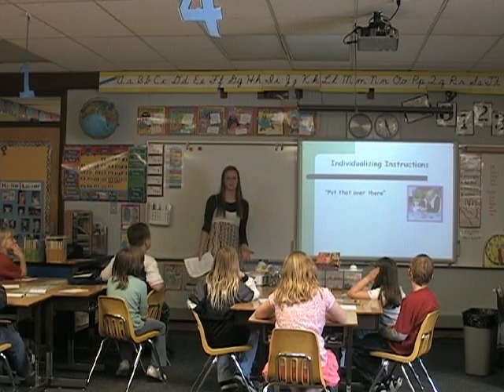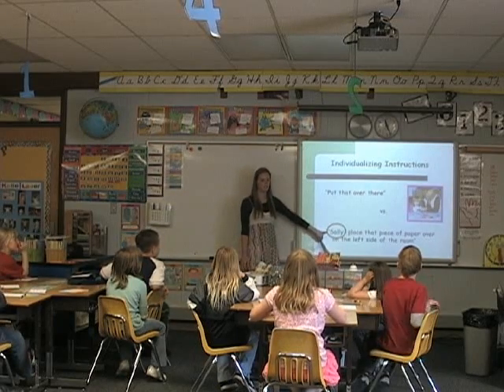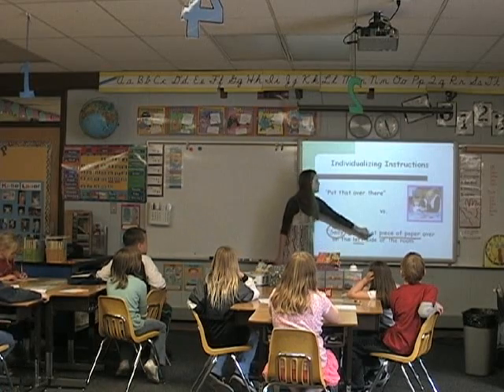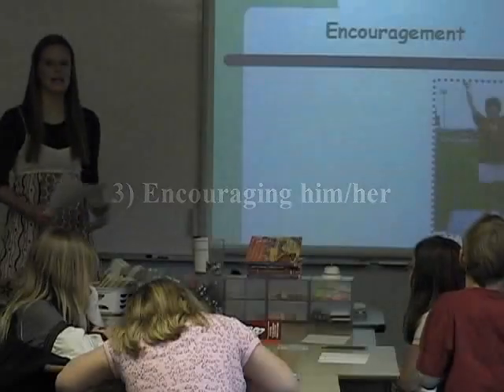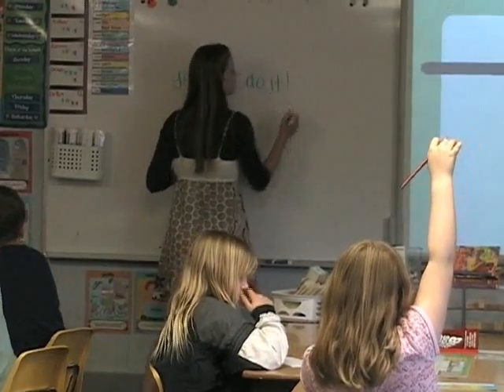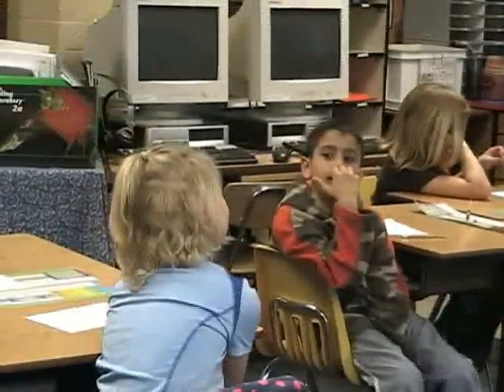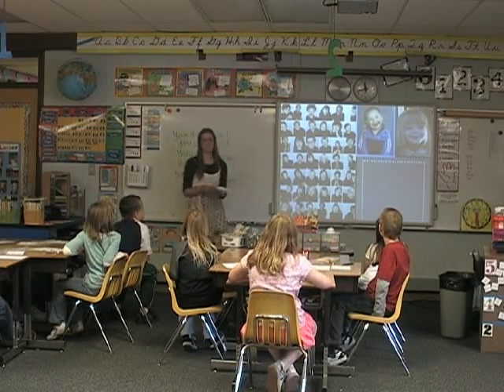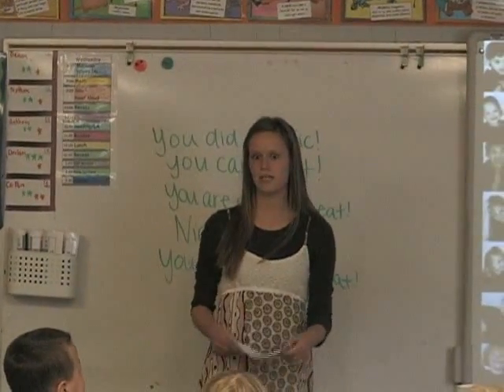Teaching About Down syndrome Part 2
A teaching project for the 2009 Student Bio Expo by Kristin Dorr. For my project, I learned all about a condition known as Down syndrome and then taught the knowledge I gained to a class of 3rd graders. I taught them how someone develops Down syndrome and how to successfully interact with a person with Down syndrome.